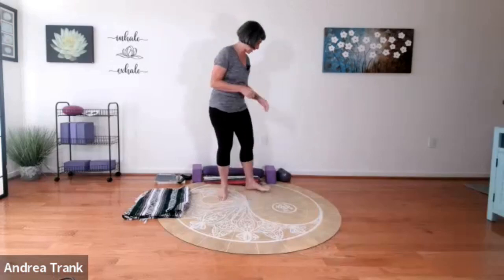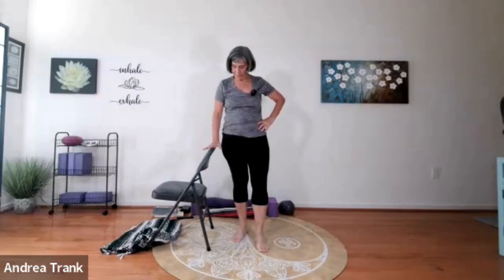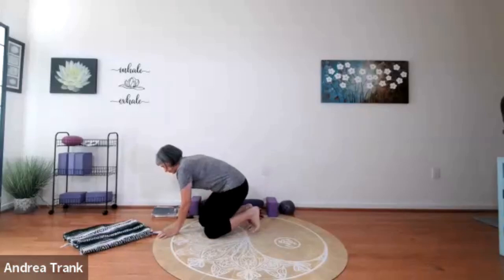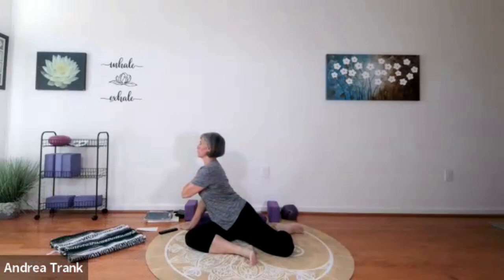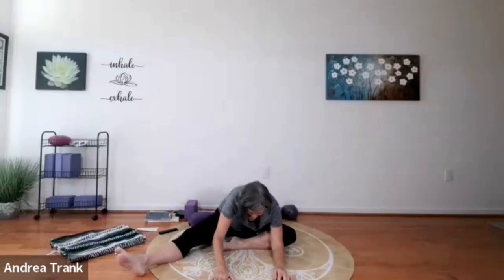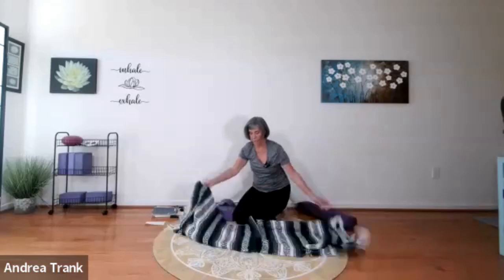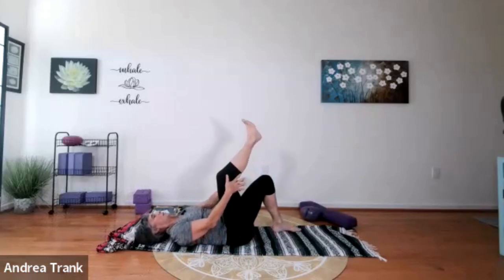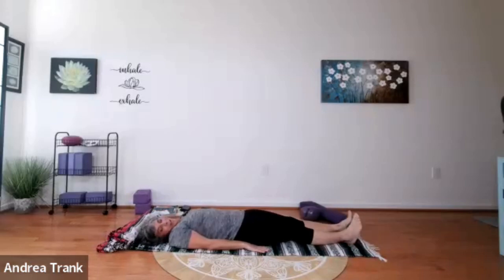60-Minute Summer Ease: Gentle Somatic Yoga and Nervous System Tools for Caregivers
Join Andrea  @AndreaTrank  for this 60 Minute Gentle Somatic Yoga Session for Caregivers class! We hope you enjoy this class created for YOU!

✨ Looking for more Yoga4Caregivers yoga and holistic wellness classes and tips for overwhelmed Caregivers? Join our online Caregiver Kula, an intentional community of the heart, created by caregivers for caregivers here 👇www. yoga4caregivers .com

Are you 👀 for more yoga, mindfulness and holistic wellness classes and tips? 🧘🏽‍♀️🧘‍♂️

Join our free online caregiver wellness community known as the Caregiver Kula, an intentional community of the heart, created by caregivers for caregivers

▶️ DONATE to support our social impact mission in support of caregiver health and well-being

As with any yoga or exercise program or video, please use caution and honor your body. Please consult with your physician before beginning, especially if you have injuries or physical limitations. This video is not intended for pregnant women. By participating in this yoga video, you agree that you should do so at your own risk. You further agree that Yoga4Caregivers and our instructors, volunteers and representatives are not liable for any injury, accident, or health impairment befalling the viewer or practitioner of this video, or any individual utilizing techniques suggested in this video. The techniques and suggestions presented in this video are not intended to substitute medical advice.